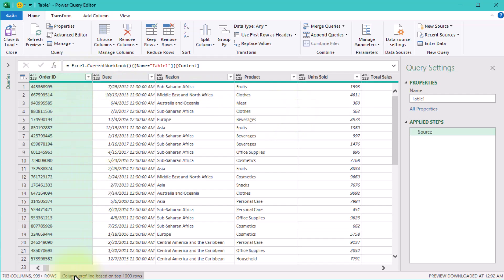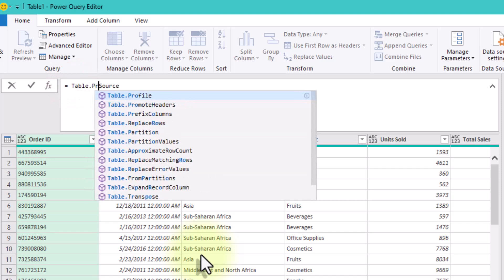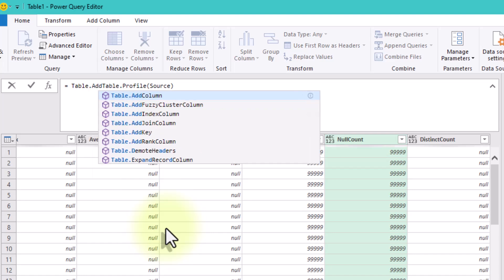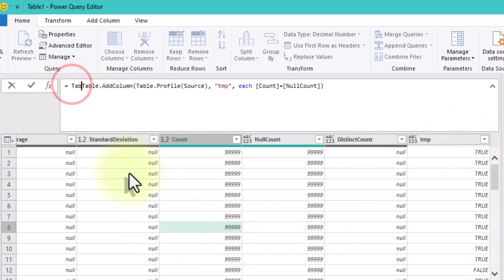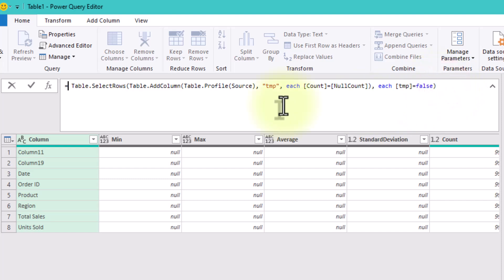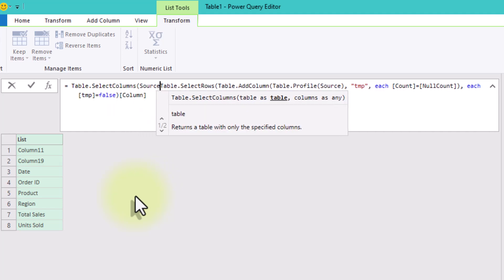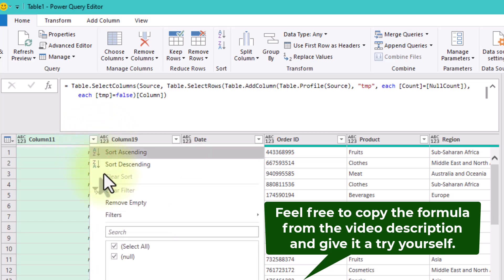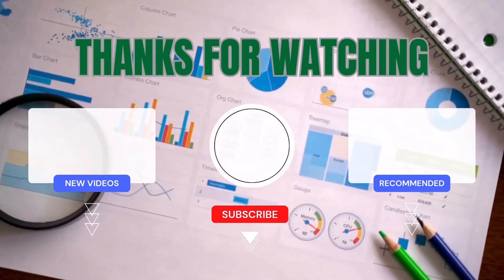The FASTEST Way to Remove Empty Columns in Excel Power Query!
Dealing with massive datasets can be overwhelming, especially when they’re cluttered with blank columns. Don’t waste time manually removing them—discover this lightning-fast method using Power Query in Excel!

In this tutorial, I’ll show you how to:
✅ Use Power Query’s Table Profile to analyze your data instantly.
✅ Automate blank column detection with a custom column formula.
✅ Filter out empty columns using the fastest Power Query techniques.

This step-by-step guide is perfect for beginners and pros alike. By the end, you’ll have a clean dataset in just a few clicks. ⚡

Formula:
= Table.SelectColumns(Source, Table.SelectRows(Table.AddColumn(Table.Profile(Source), "tmp", each [Count]=[NullCount]), each [tmp]=false)[Column])

💡 Bonus Tip: Have a faster or more creative way to remove blank columns? Share your solution in the comments—I’d love to hear it!

🎯 Key highlights of this video:
    Analyzing your data with the Table Profile feature
    Creating custom logic to flag blank columns
    Removing blank columns FAST with Table.SelectRows and Table.SelectColumns
    How this method saves time with large datasets

Timestamps:
00:00 - Why removing blank columns is harder than it looks
00:13 - Discover Power Query’s hidden gem: Table Profile
00:34 - Automating blank column detection with a custom formula
00:49 - Filtering flagged columns using Table.SelectRows
01:19 - Removing empty columns from the original table FAST
01:38 - The final result: Clean data in seconds!
01:54 - Challenge: Can you find an even faster way?

Correction:
01:19 - You can reverse this part of the formula to maintain the original columns order: = Table.RemoveColumns(Source, Table.SelectRows(Table.AddColumn(Table.Profile(Source), "tmp", each [Count]=[NullCount]), each [tmp]=true)[Column])